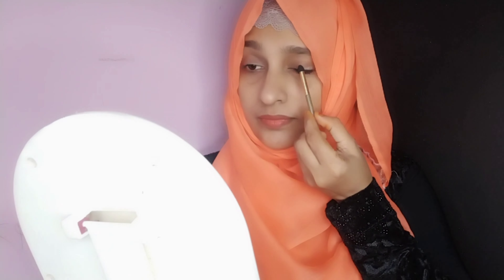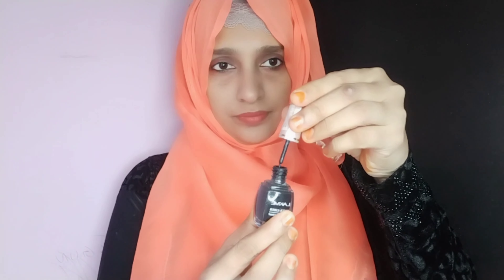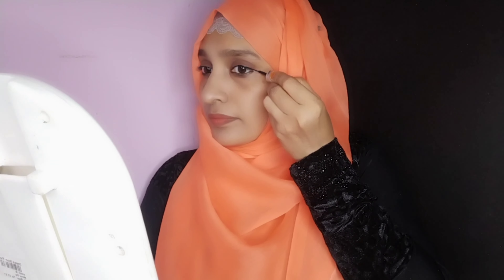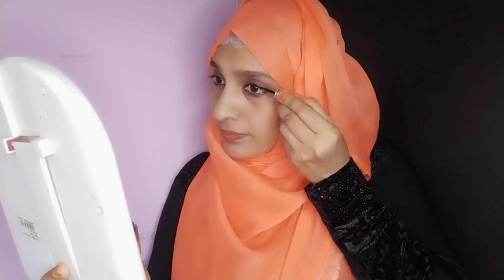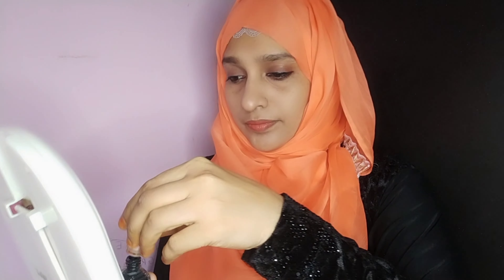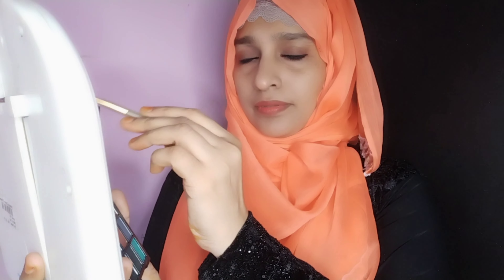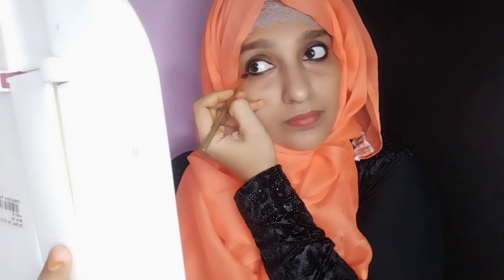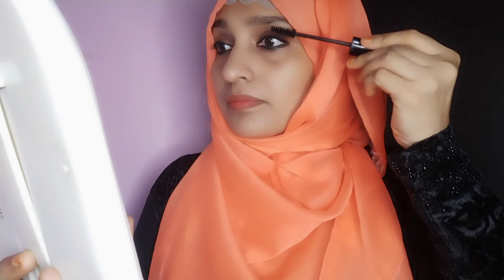How to do eye liner#simple @my style passions sheena